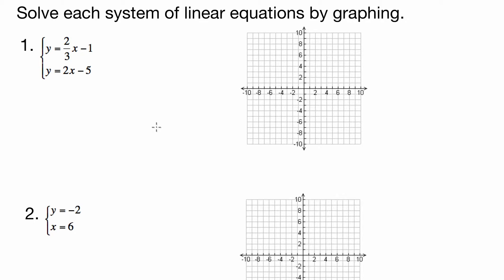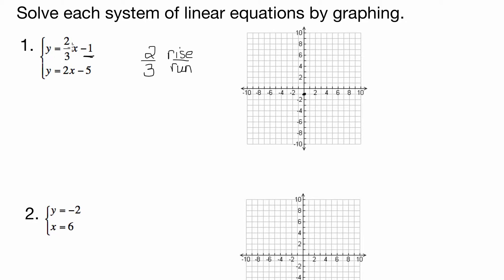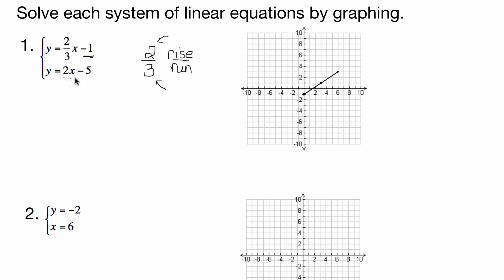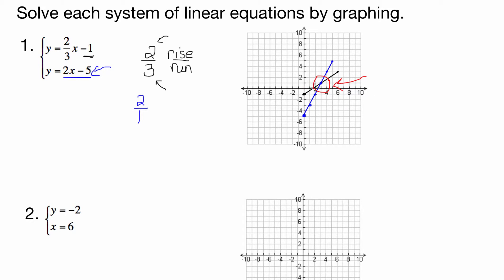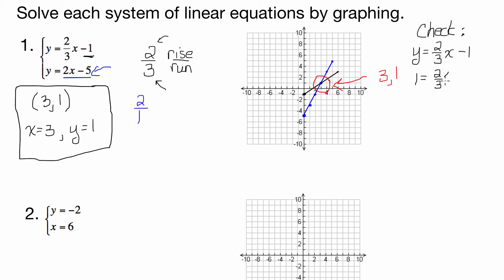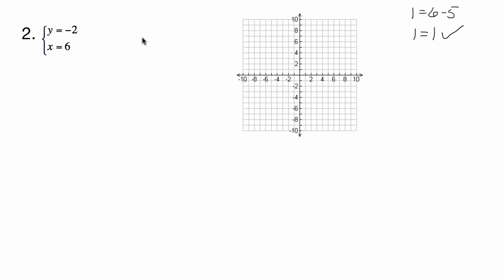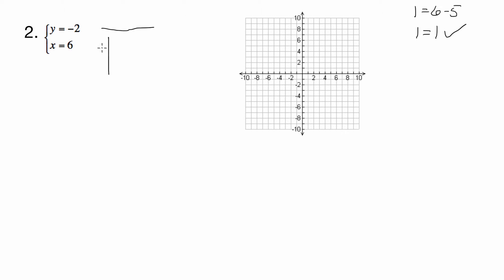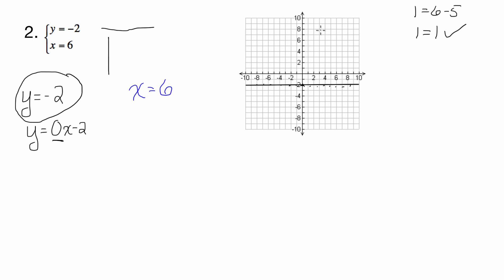Solve the system of linear equations by graphing-level 1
Great video on solving a system of two linear equations by graphing.  There are 2 examples in this video.